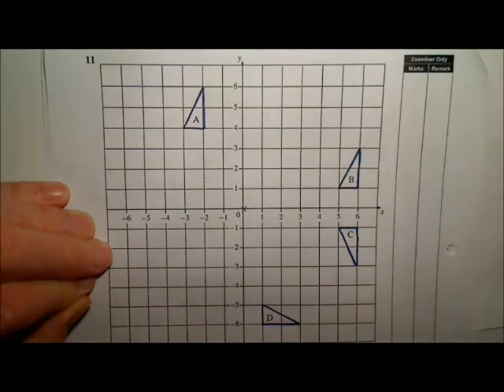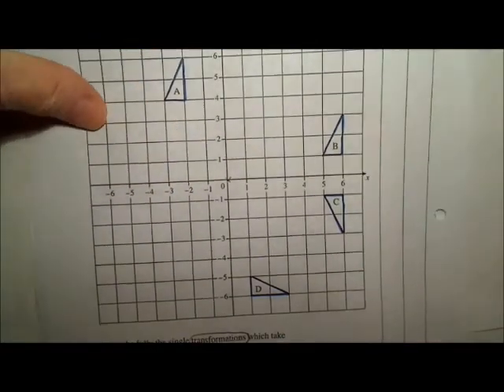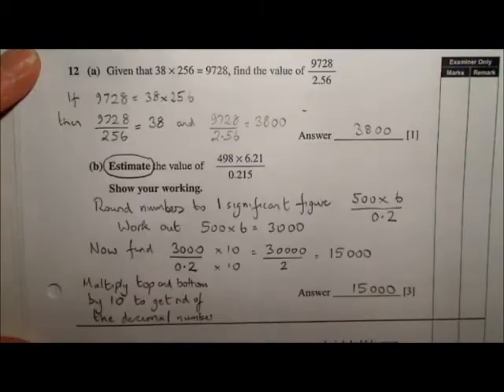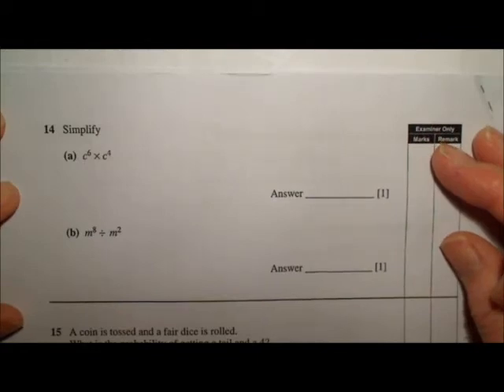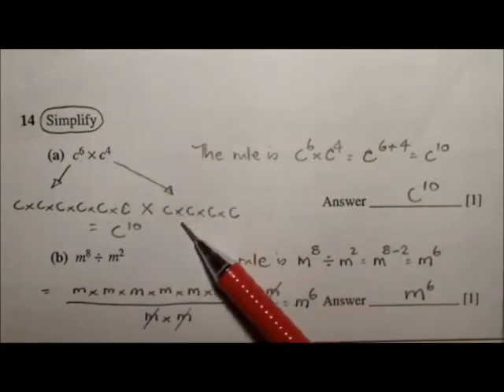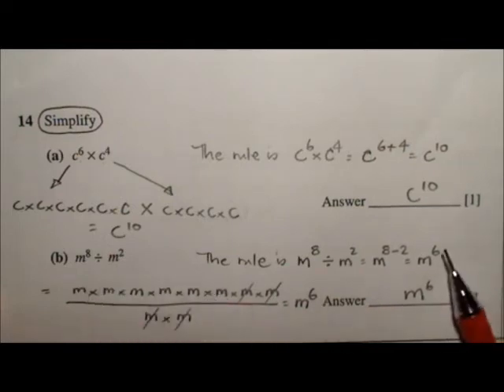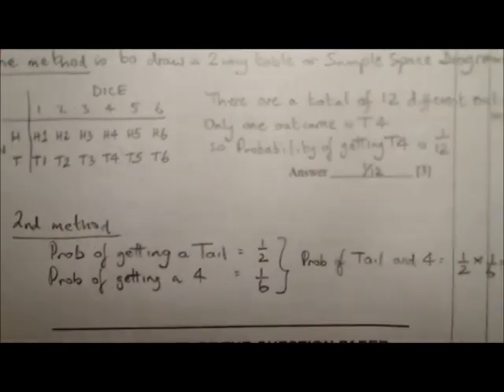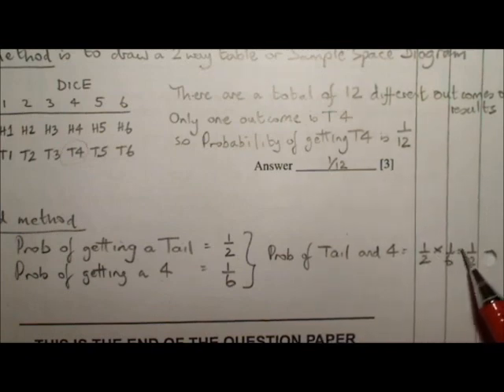CCEA GCSE Maths Foundation JUNE 2007 MF N5 Paper 1 Q11 to Q15